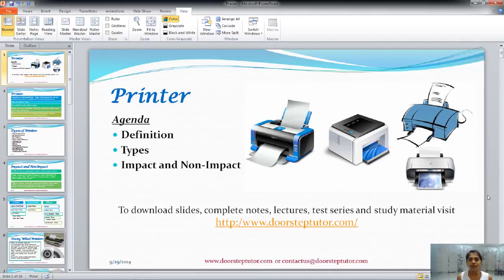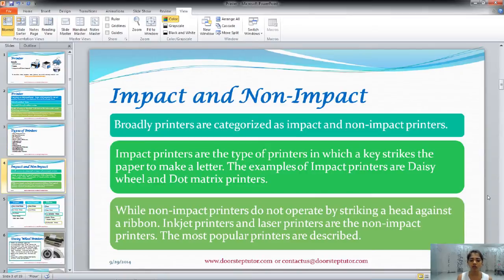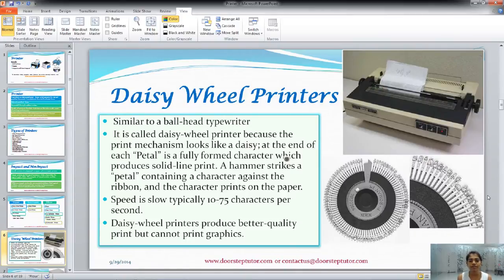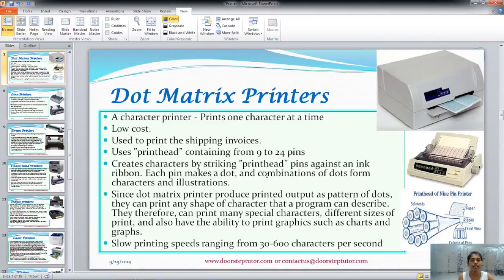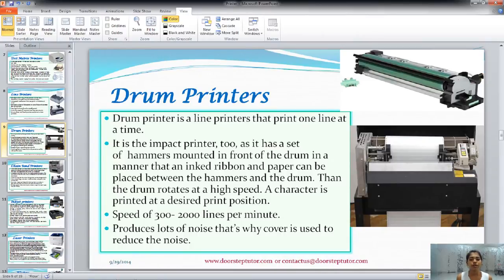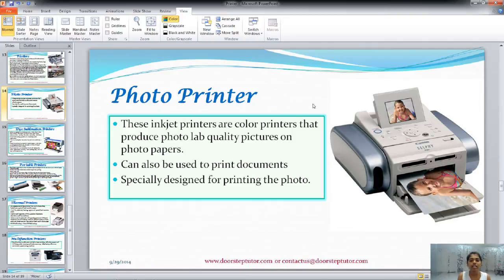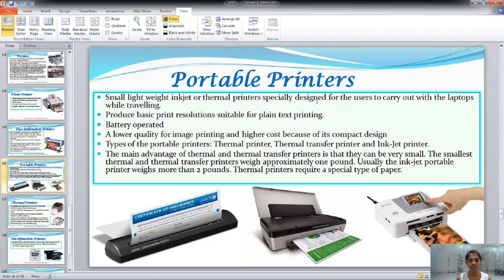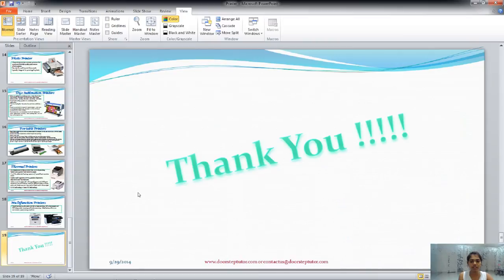Introduction to Printers: Fundamentals of Computers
In this session, Ms. Jinal explains what is printer and what are the various types of printers like daisy wheel printers, dot matrix, inkjet, laser, plotter, thermal printers and more. or email
Printer @0:15
Types of Printer @0:50
Impact and Non-Impact @1:17
Classification @1:54
Daisy Wheel Printers @2:37
Dot Matrix Printers @4:09
Line Printers @5:54
Drum Printers @6:52
Chain Band Printers @7:38
Inkjet Printers @9:11
Laser Printers @10:33
Plotters @12:37
Photo Printer @14:09
Dye Sublimation Printers @14:38
Portable Printers @15:41
Thermal Printers @16:40
Multifunction Printers @18:13
Uses of printer
What is Printer?
Types of printer
10 uses of printer
Printer definition computer
Advantages of printer
All about printers
Uses of printer

0:00 Introduction
0:49 Types of Printers
2:35 Daisy Wheel Printers
4:07 Dot Matrix Printers
5:52 Line Printers
6:48 Drum Printers
7:36 Chain Band Printers
9:09 Inkjet printers
10:31 Laser Printers
16:38 Thermal Printers
18:09 Multifunction Printers